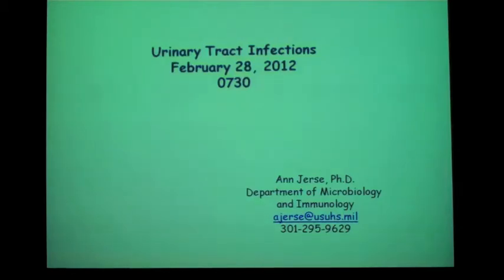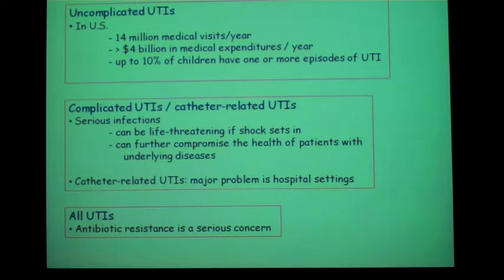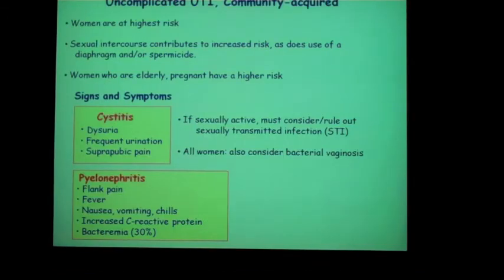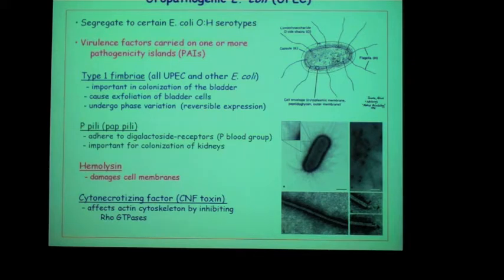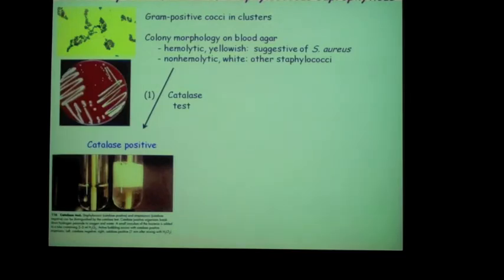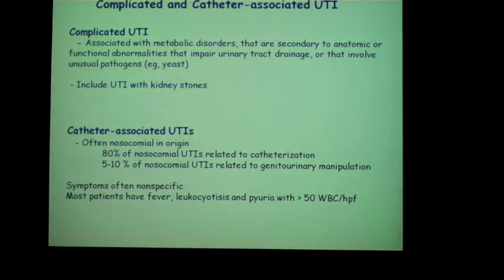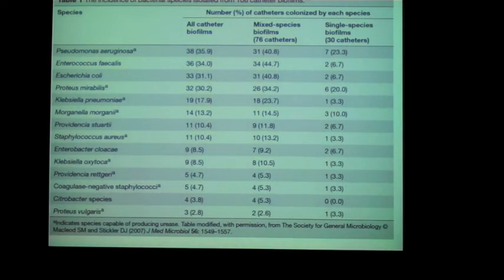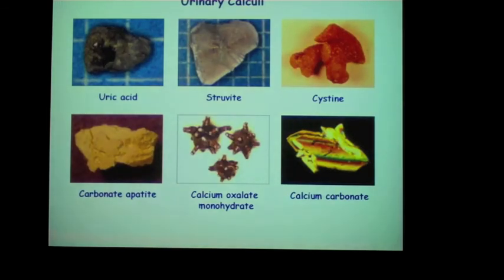UTI Part 1 of 2 (15 min)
We're sorry about the lecture cancellation this morning.  To make amends, here is a video made this afternoon.  No, Dr. Jerse is NOT on helium... we sped up the rate just a tad because we know you are pressed for time.  That proteus is pretty cool... in a bad way...